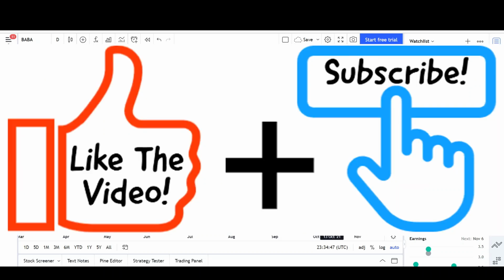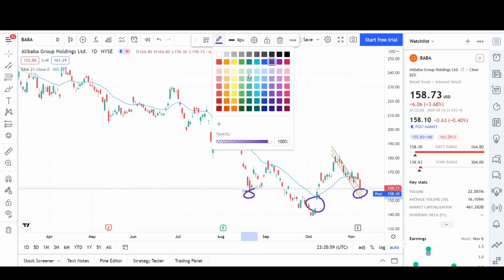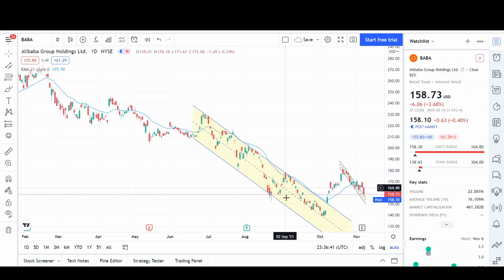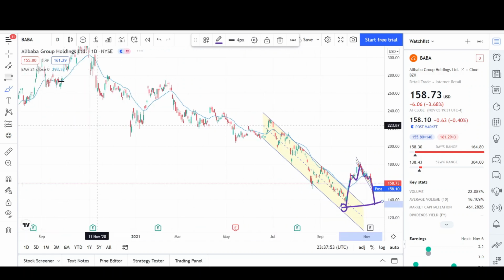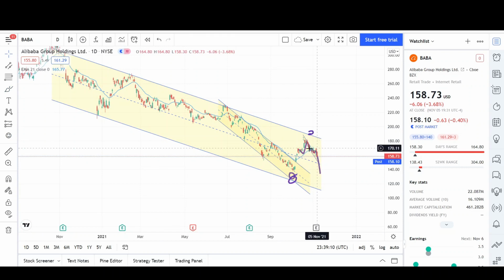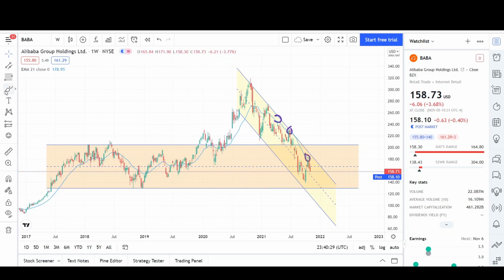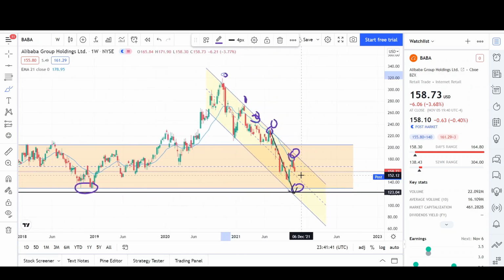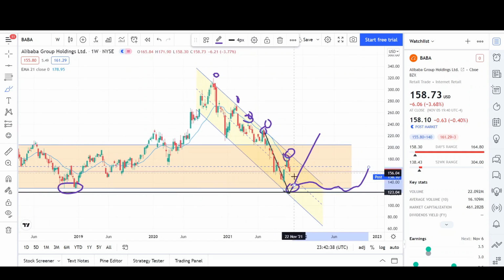UPDATE! Alibaba Stock (BABA) Price Predictions Using Technical Analysis!